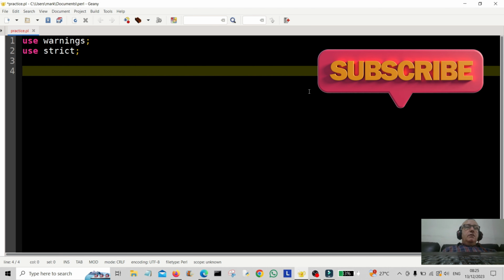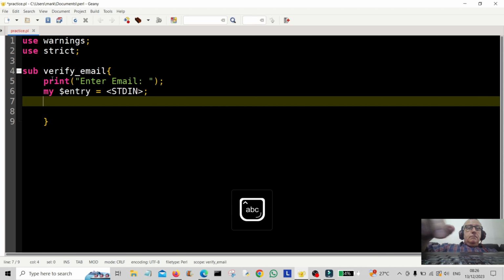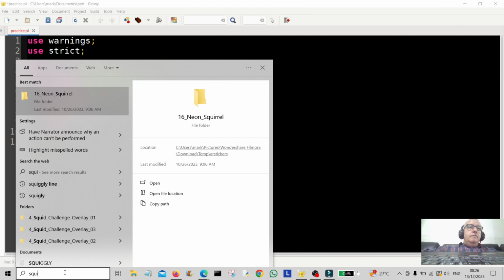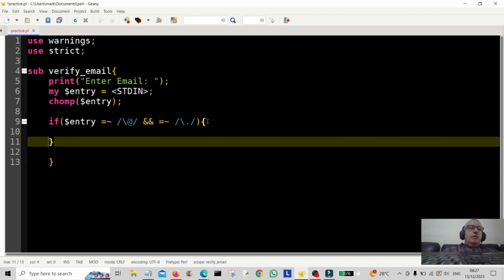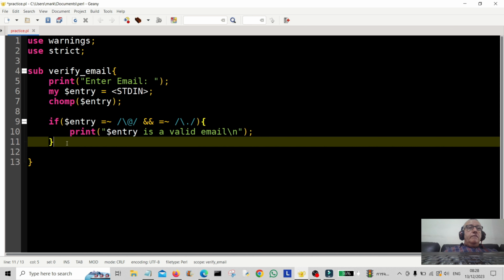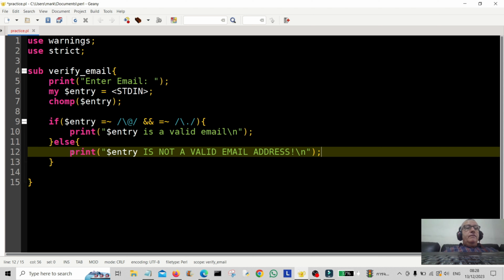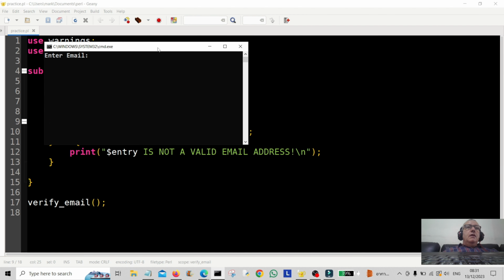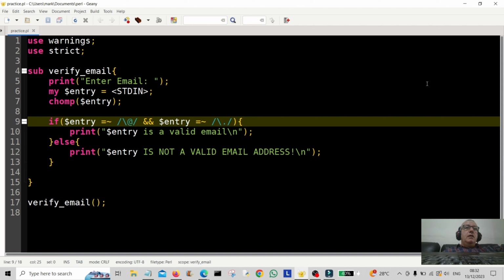How to Validate Emails with Perl: Easy Project Tutorial for Beginners 2023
Creating a Perl Email Verification Mini Project with for Beginners. Simple Perl Script To Verify Emails.